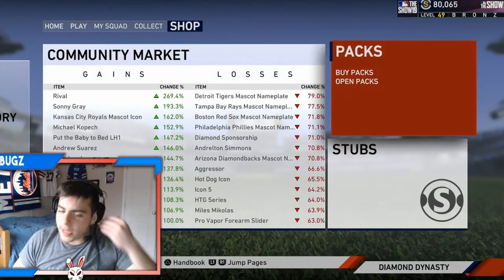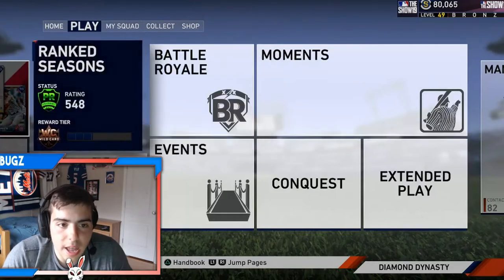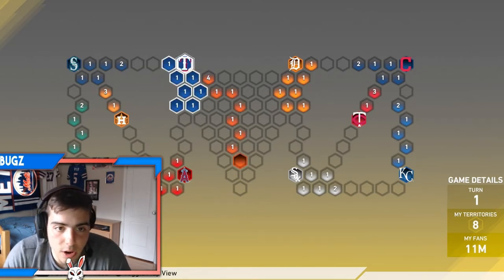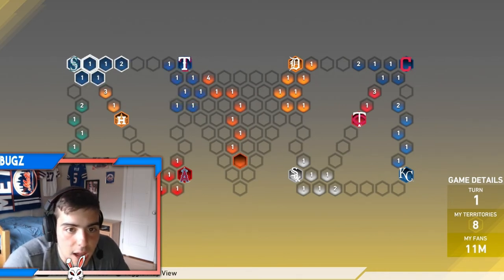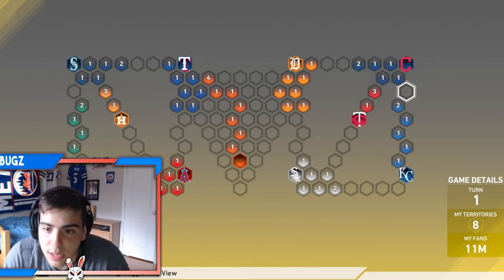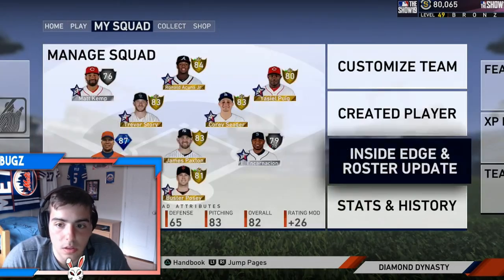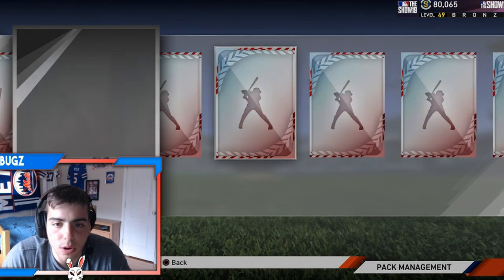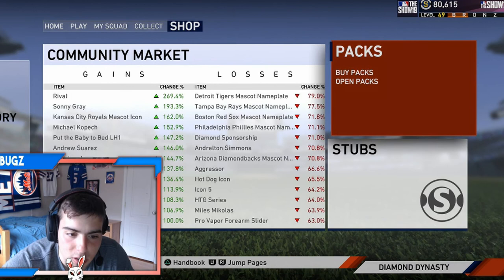EASIEST WAY TO COMPLETE SECOND INNING CONQUEST! MLB THE SHOW 19 DIAMOND DYNASTY!